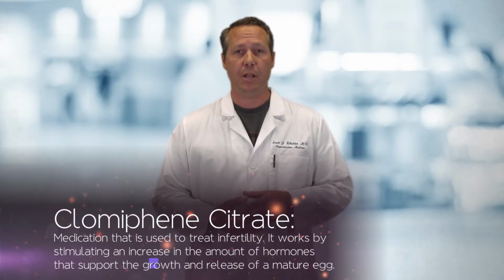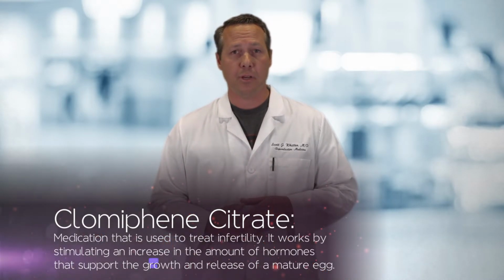Fertility: A Video Series S01 E10 - Controlled Ovarian Stimulation - Dr. Scott Whitten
Here at NCRM we get a lot of questions regarding controlled ovarian stimulation. Dr. Whitten explains this type of treatment and the patients that it could benefit. Stop by the Nevada Center for Reproductive Medicine for expert answers and any help you need on starting a family.